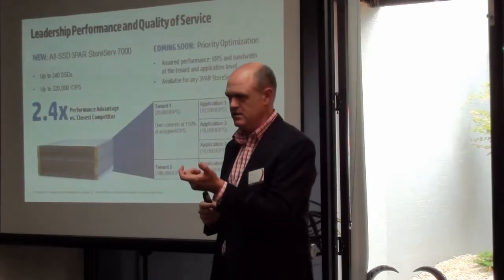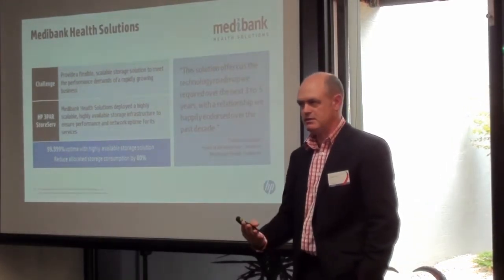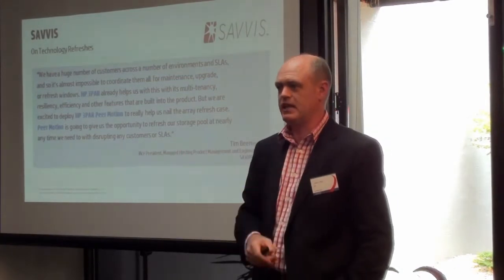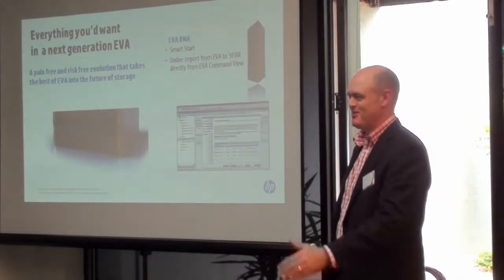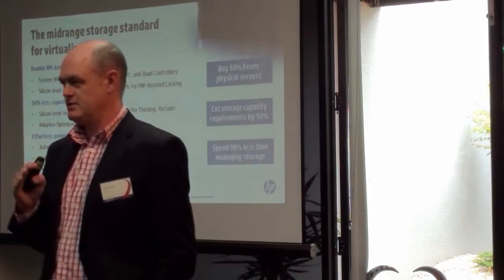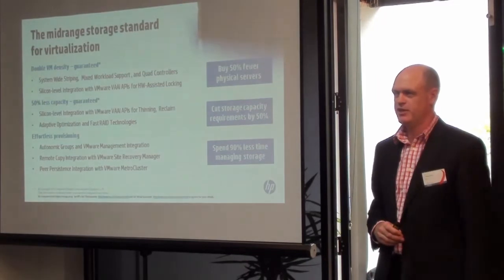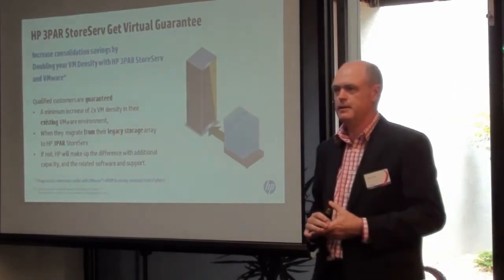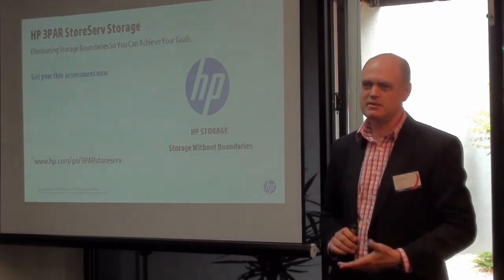CSW-IT HP 3PAR StoreServ Event - Presentation by Steve Kelly- part 4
Steve Kelly, General Manager HP Storage South Pacific, talks about the features and benefits of HP 3PAR StoreServ storage solutions at CSW-IT HP 3PAR StoreServ event.